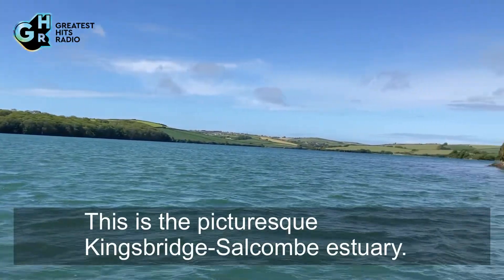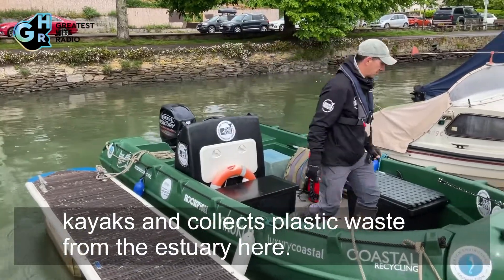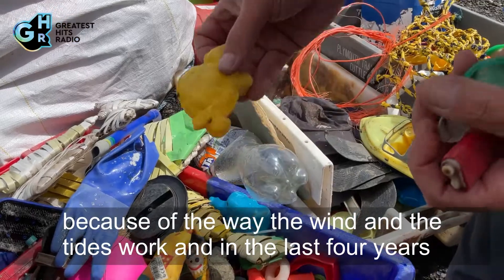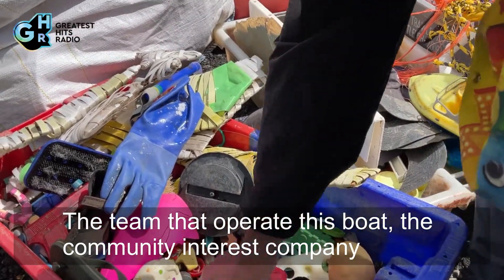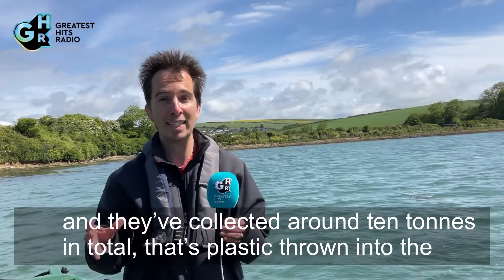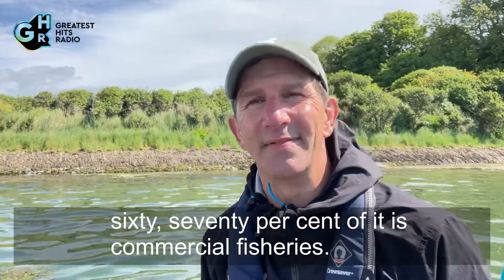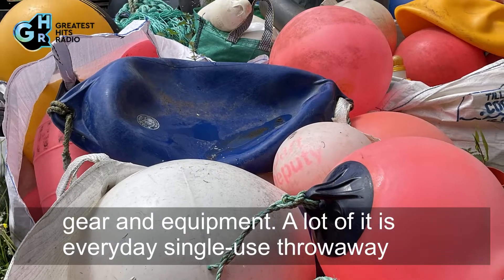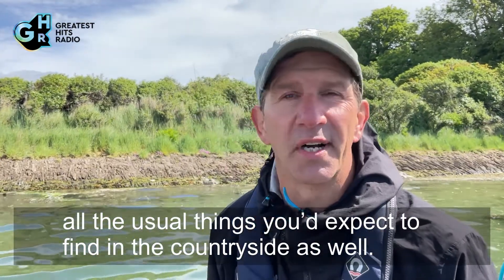Plastic pollution is falling on the Kingsbridge and Salcombe Estuary, but too slowly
Campaigners say the amount of plastic waste being found in the Kingsbridge and Salcombe Estuary is falling - but levels are still too high.
'Till The Coast Is Clear' is a local volunteer group that picks up plastic waste and has collected two tonnes worth just in the estuary in the past four years.
If you include the plastic found on the edge of the sea, the group has collected 10 tonnes - which is now sent for repurposing, including being turned into garden furniture.
The community interest company uses a boat - largely funded through sponsors - and volunteers use kayaks made from recycled plastic to help collect the waste.